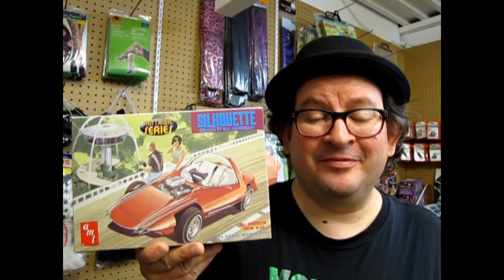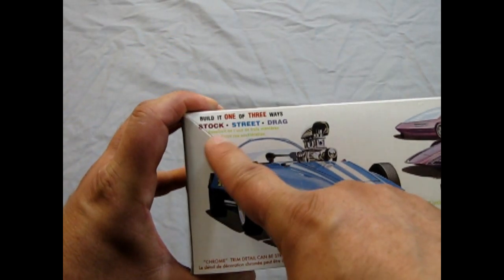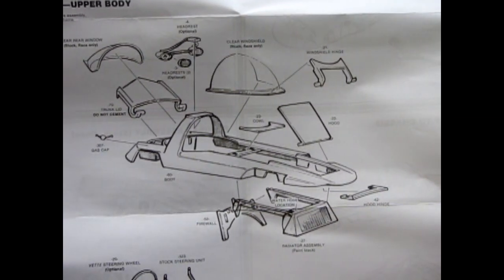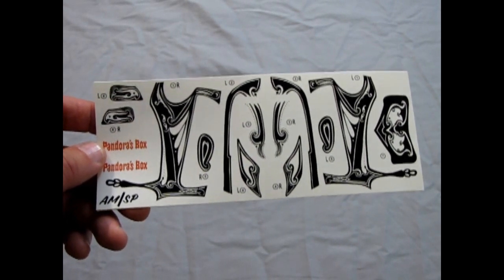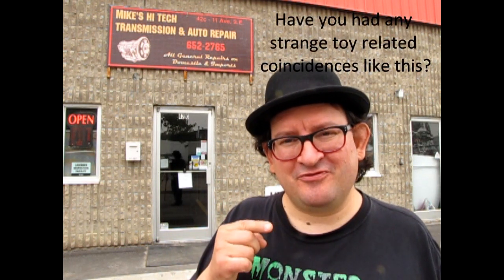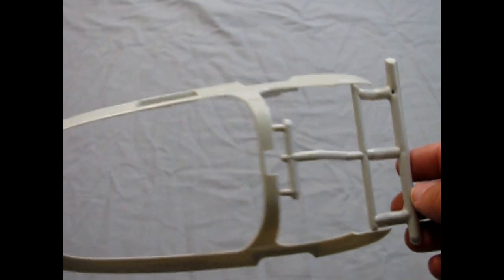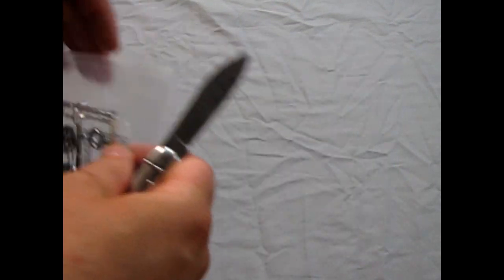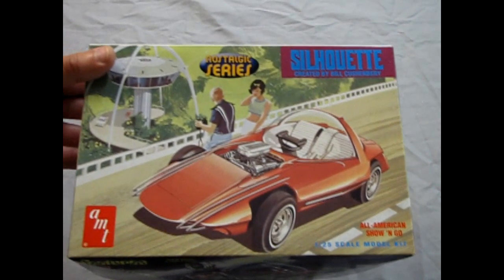What's In The Box? AMT 38450 31224 Silhouette Show Car Model Kit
Today we check out the awesome Silhouette Show Car from AMT!